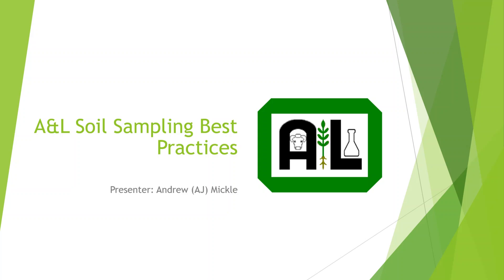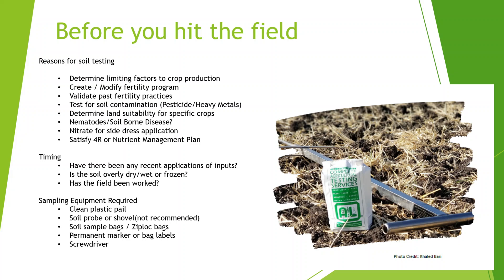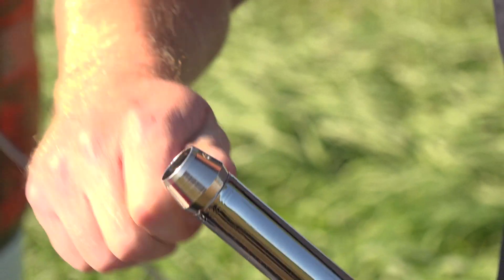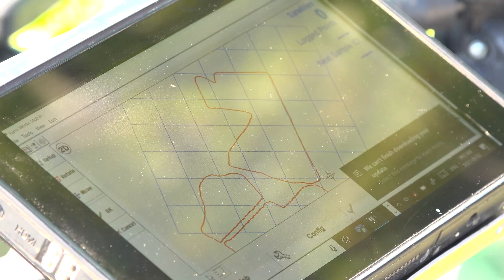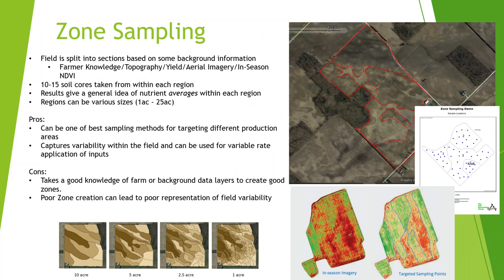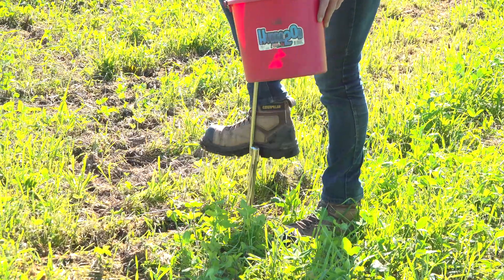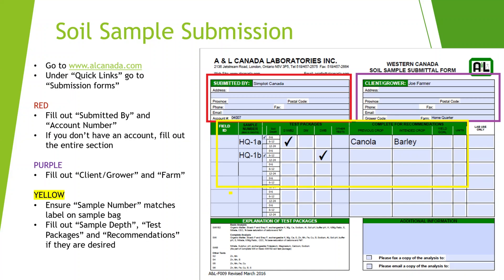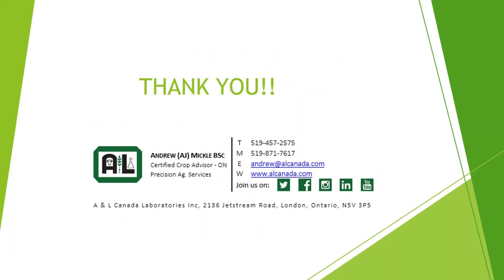2021 Fall Soil Webinar - Soil Sampling Tips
Sampling Tips – AJ Mickle, Agronomy and Precision Agriculture